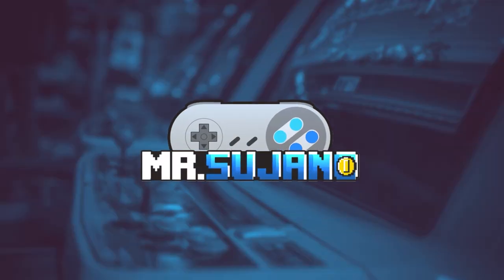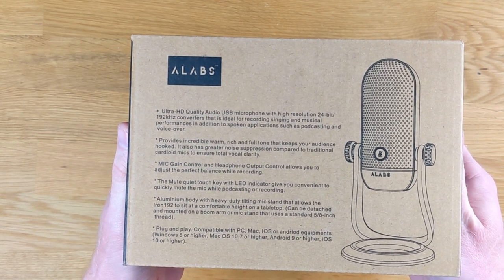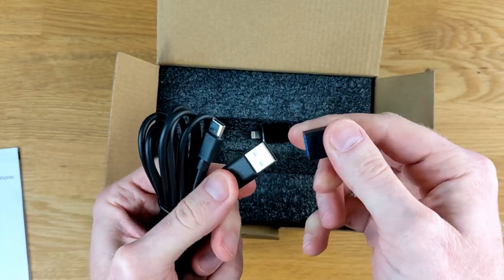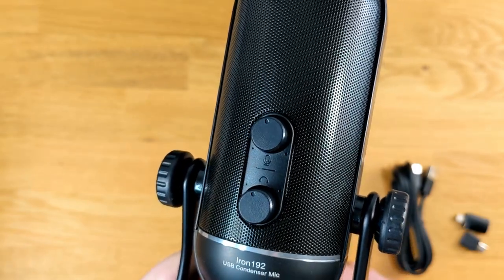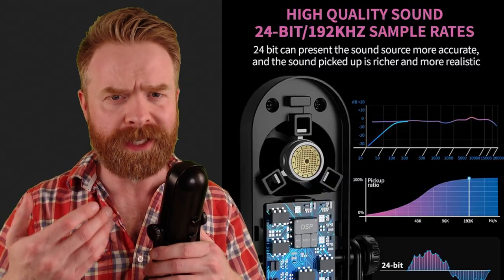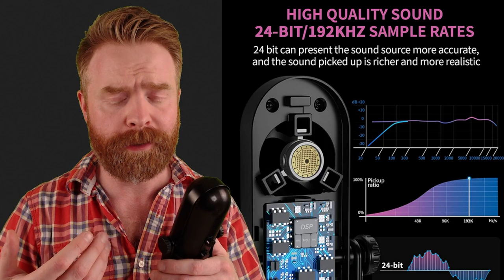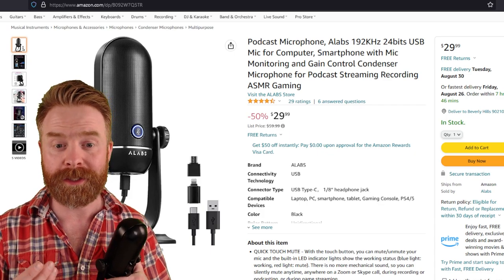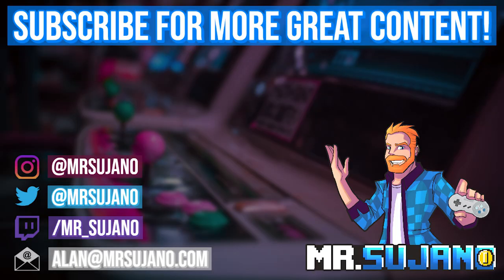Awesome budget mic // ALABS IRON 192 Review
Hey all! In this video we check out the ALABS IRON 192 microphone. It's compatible with PC, MAC, Android and iOS.